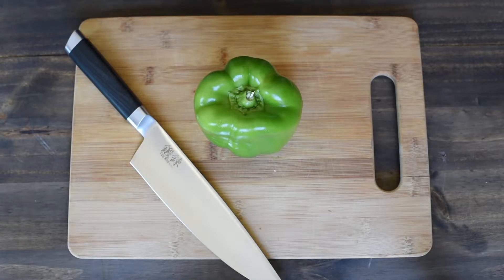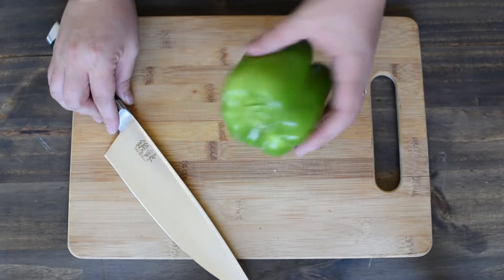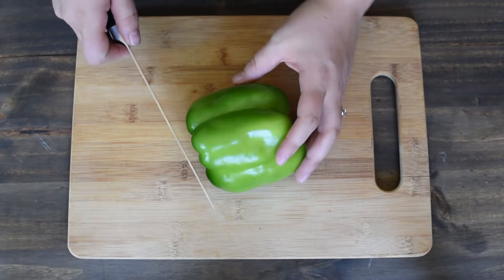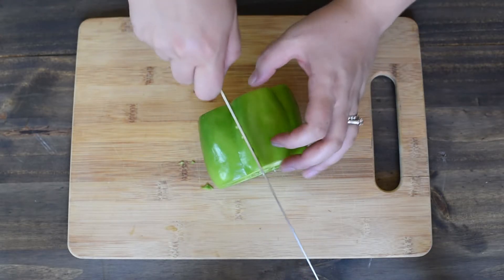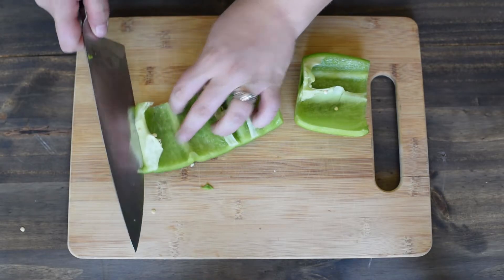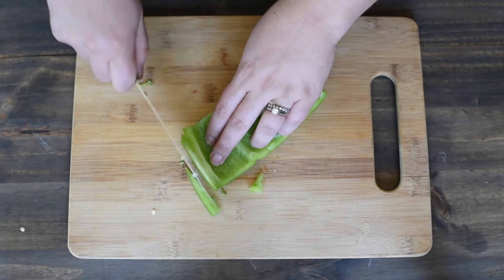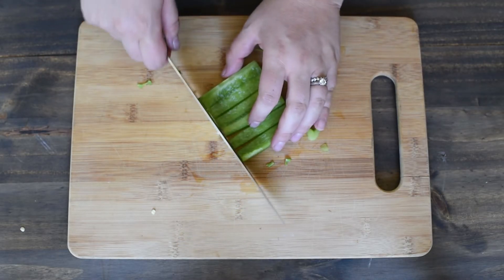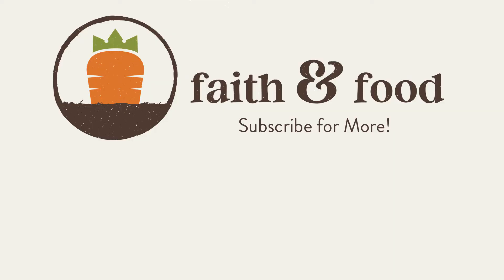How to Cut a Bell Pepper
Kim demonstrates how to cut a bell pepper quick and easily, leaving you with a perfectly cut dice.

Faith & Food offers a fun, comprehensive and practical program teaching nutrition, fitness, and food tying it all in with a spiritual application.